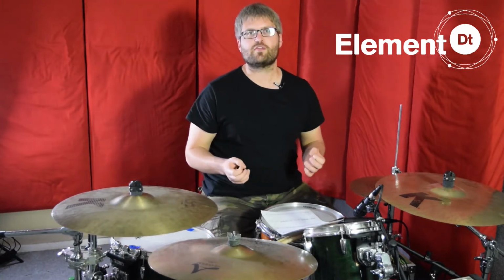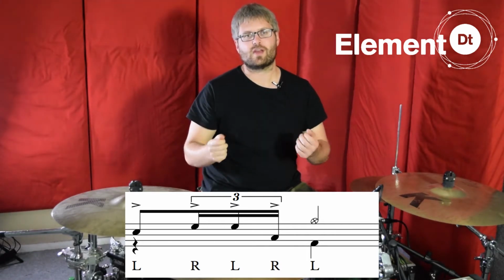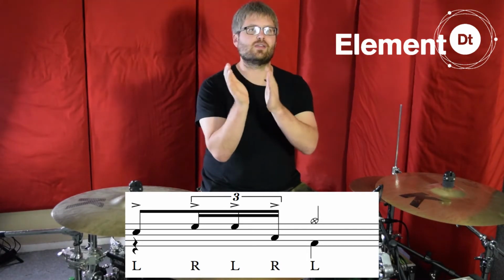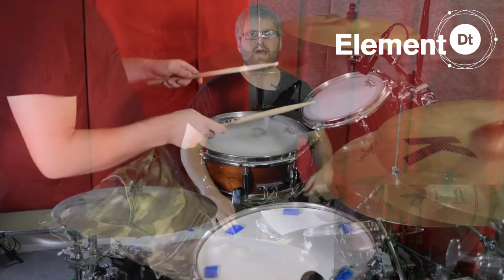Fill Breakdown request Part 4